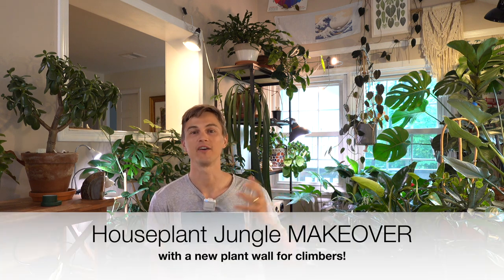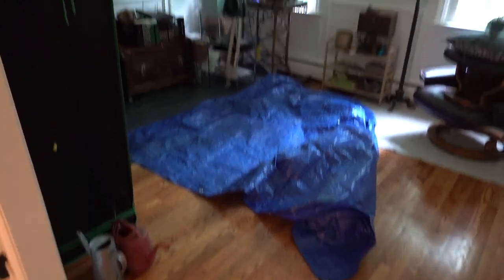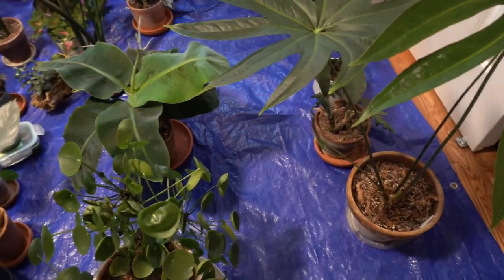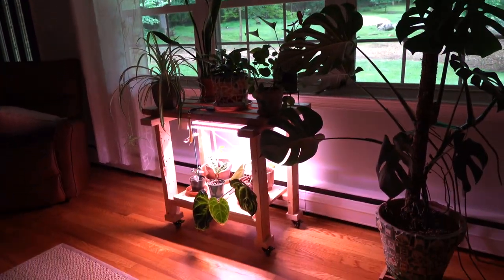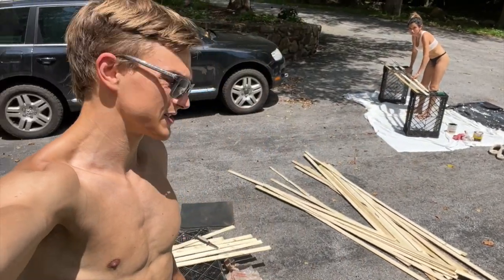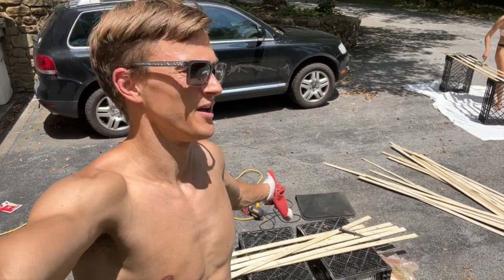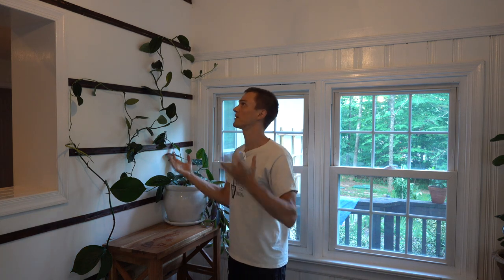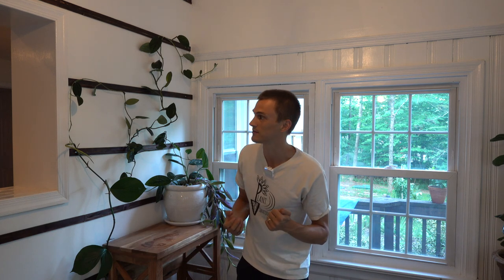My HOUSEPLANT JUNGLE Makeover - with an Indoor Plant Climbing Wall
plantvibrations.net

Time for a DIY makeover in my houseplant room! In this video I show you guys the transformation that took place in my office houseplant jungle. I created a living wall for my climbing plants so that they can freely climb up and across wherever they want. This was a laborious project but I think the end result turned out pretty great!